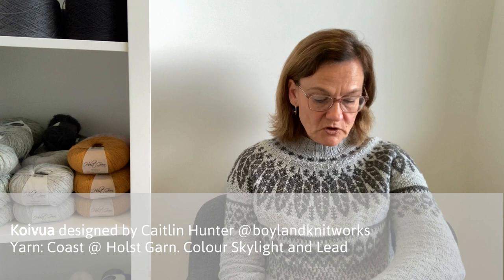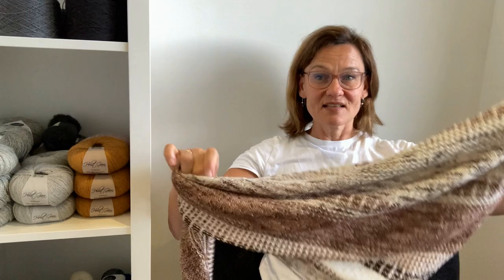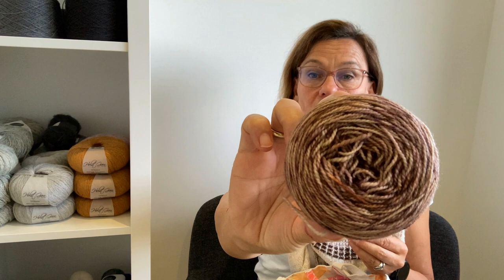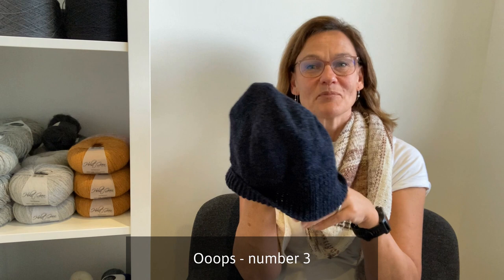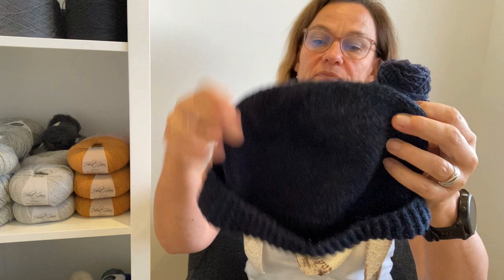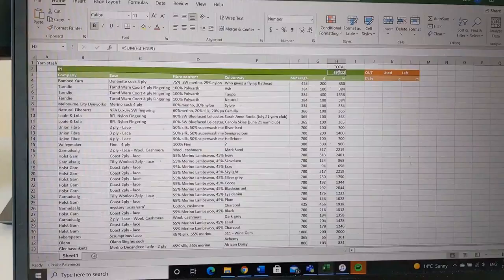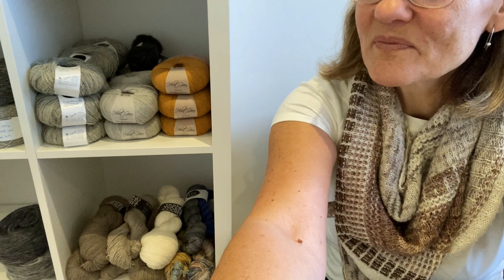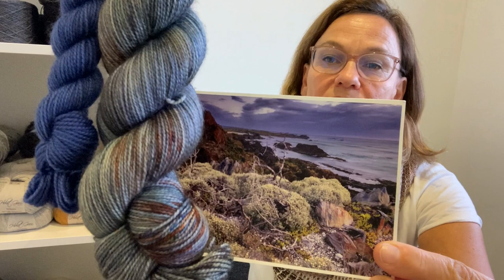MINDFUL MAKING #31 - Rosehip take 2 and a giveaway winner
Welcome to episode number 31 on the mindfulmaking youtube channel. We will celebrate four finished knitting project including my second Rosehip Shawl, my new yarn room, and finally the lucky winner of the giveaway. Enjoy!

Thanks to all of you who commented on episode 30. It was a great pleasure reading through them all. Many of us uses knitting and craft in general as meditation, for grounding, for relaxation and a break from the busyness of life. Further the process of making has been beneficial in coping with life challenges including grief and health problems. Finally the joy of gifting finished products to loved ones. If you need a bit of a pick-up read through all the beautiful comments under episode 30.

Knitting is my mindfulness practice. That is where I set down to breathe to relax and to focus. Knitting nourishes our built-in desire to create and beyond all the mental and health benefits of knitting we even get beautiful wearable garments.

I am thrilled to have you here, and welcome to new and returning viewers.

FINISHED PROJECTS
Koivua Sweater. Designed by Caitlin Hunter @boylandknitworks
Yarn: Coast Yarn 55% merino wool, 45% cotton @Holstgarn Yarn is held double. Main colour: Skylight, Contrast colour: Lead
Needles: single colour 4.0mm / US 6, Colourwork 4.5mm / US 7, Hem and neckline 3.5mm / US 4

Merino single @circustonichandmade. Colour Barn Owl
BFL Nylon Fingering @louieandlola. Yarn club May 2021

Thomas’s beanie. Inspired by Build your own hat pattern (Free)
Yarn: Blackhill Highlands wool Colour ‘midnat’
Alpakka Silke, Sandnes Garn Colour 1099

Dishcloths: 52sts needle size 3.5mm /US 4 garter stitches. Continue until you have a square, BO all sts. Yarn: 8ply cotton Spotlight

Granny Stripe blanket – Purl Soho Yarn: Blackhil highland wool @garnudsalg Colour Rullesten

Other Makers and yarn mentioned:
Bombed Yarns Dynamite sock 4 ply, 75% sw merino, 25% nylon, Colour Who gives a flying flathead.
Tarndie Yarns Natural Polwarth Yarn 4 Ply, 100% Polwarth, Colours: Taupe, Ash, White

Jane Balle, mindfulmaking.